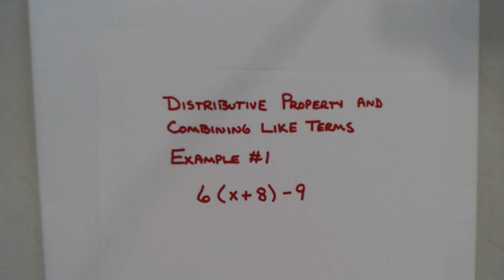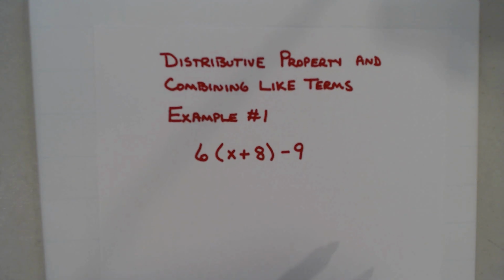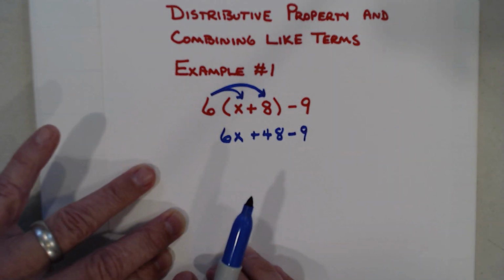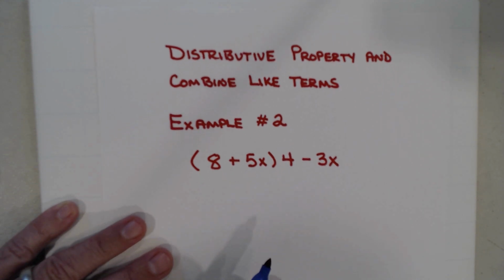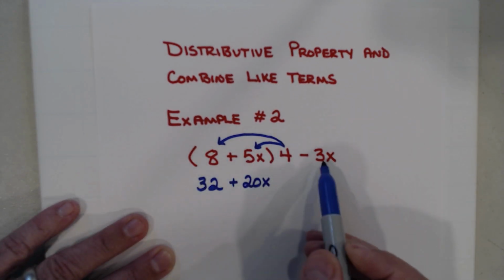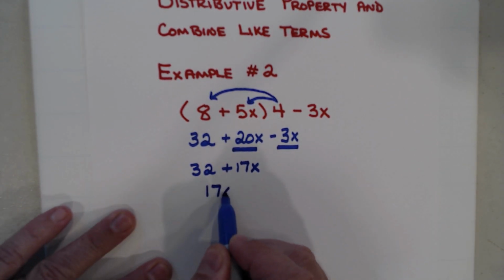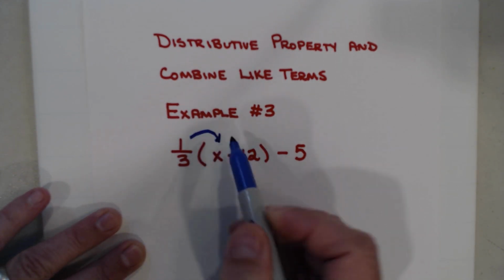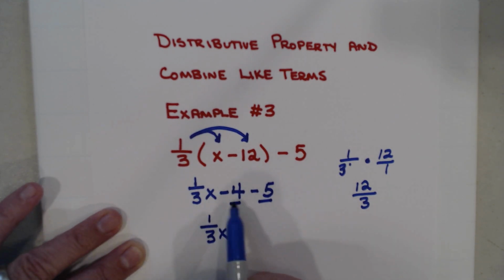Combine Like Terms 2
Using the Distributive Property and Combining Like Terms